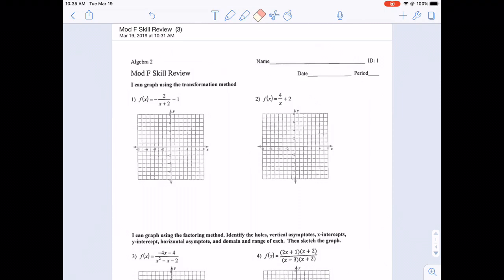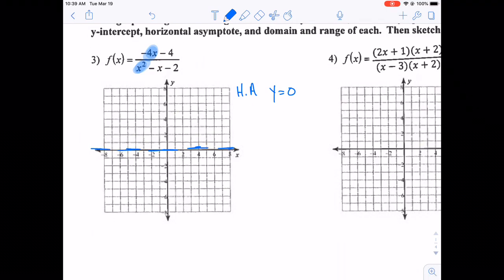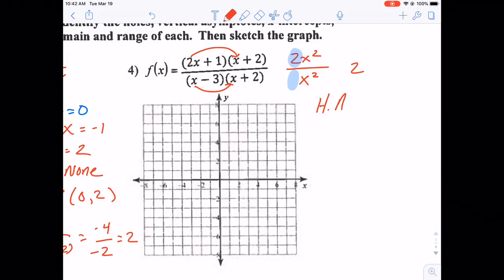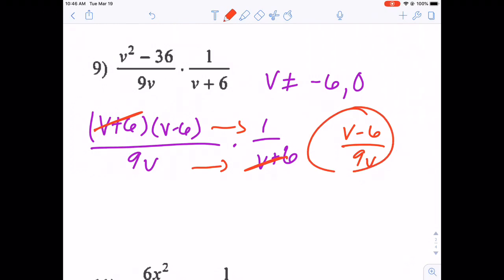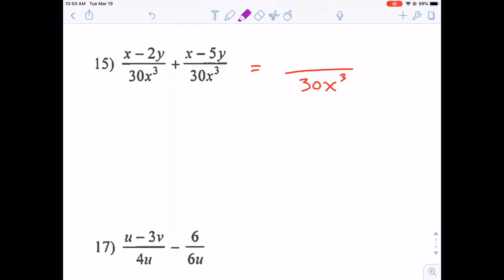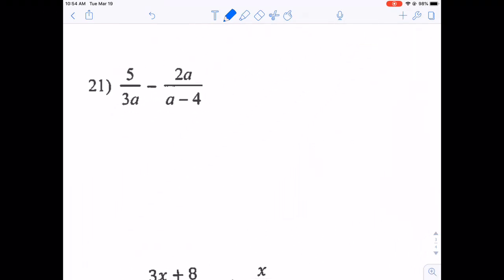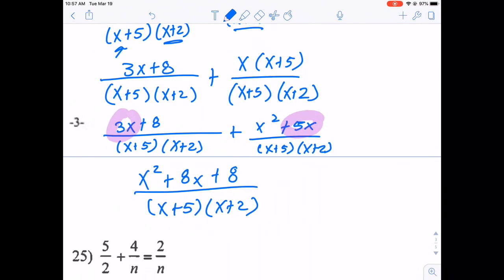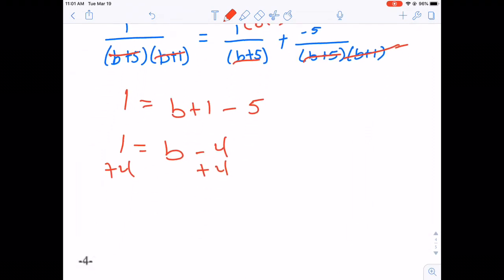Mod F skill review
A review of rational functions